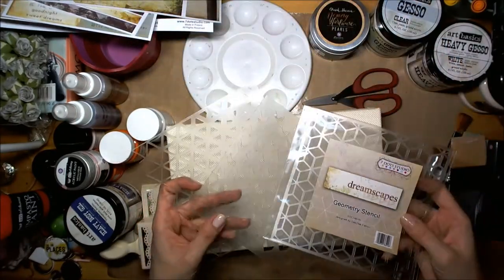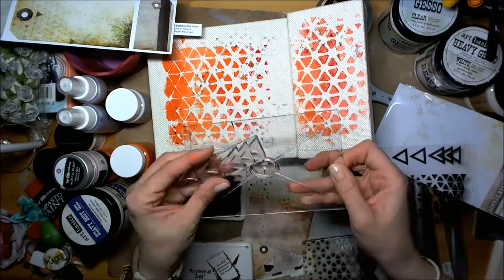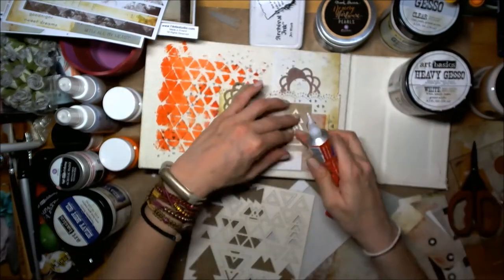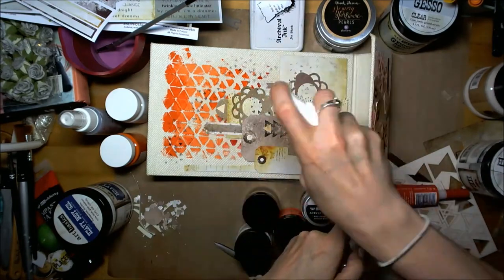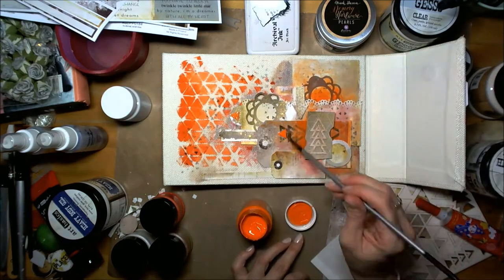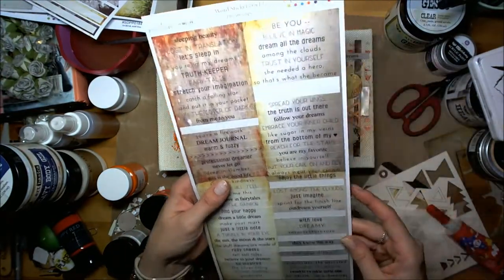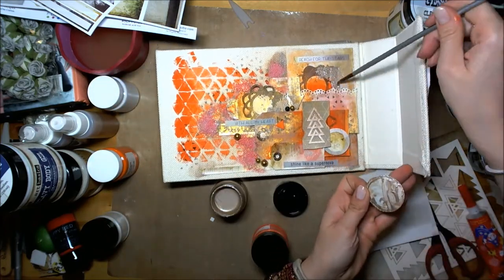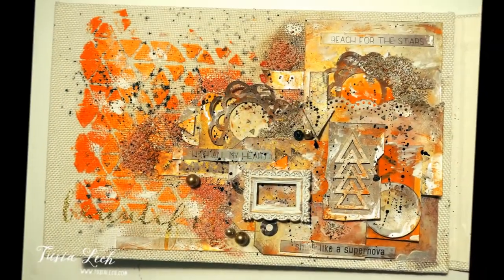Finnabair Impasto Paint and 7 Dots Studio - mixed-media canvas album cover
List of supplies:
7 Dots Studio - Dreamscapes - Element Stickers 6x12
7 Dots Studio - Dreamscapes - Chipboard
7 Dots Studio - Dreamscapes - Triangles Stencil
7 Dots Studio - Dreamscapes - Clear Stamps
7 Dots Studio - Dreamscapes - Word Stickers 6x12
7 Dots Studio - Dreamscapes - Pad 6x6
7 Dots Studio - Dreamscapes - Die-cut Elements 6x12
7 Dots Studio - Dreamscapes - Tags 12x12
Finnabair - Heavy Body Gel
Finnabair - Impasto Paint - Poppy Red
Finnabair - Impasto Paint - Pumpkin
Finnabair - Impasto Paint - Snow White
Finnabair - ArtAlchemy Acrylic Paint - Coral Reef
Finnabair - ArtAlchemy Acrylic Paint - Soft Satin
Finnabair - ArtAlchemy Acrylic Paint - White Pearl
Finnabair - Mini Art Stones
Prima Marketing - Pearls
Indian Ink
Archival Ink - Jet Black
Magic Glue
Heidi Swapp - Canvas Album
Prima Marketing - Resin Frame
Finnabair - Mica Powder - Gold
Finnabair - ArtAlchemy Wax - Red Amber